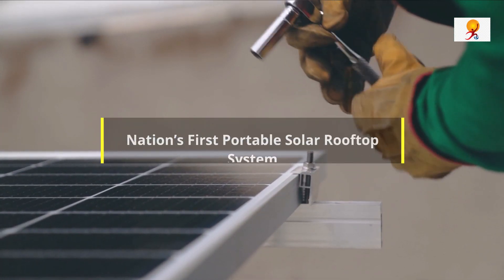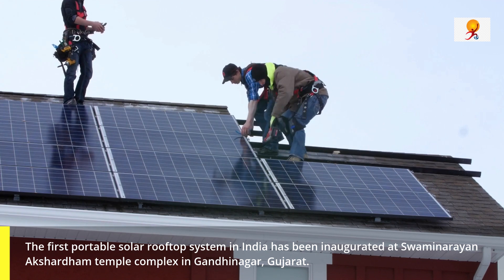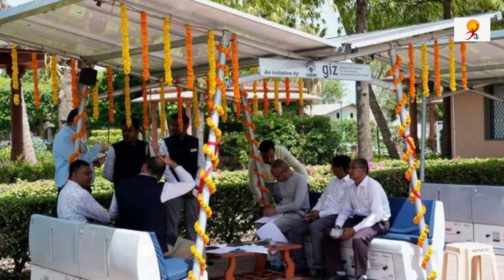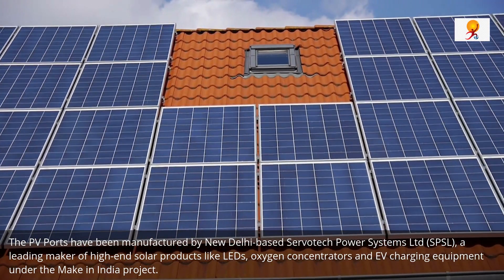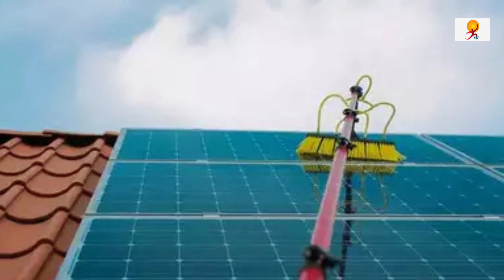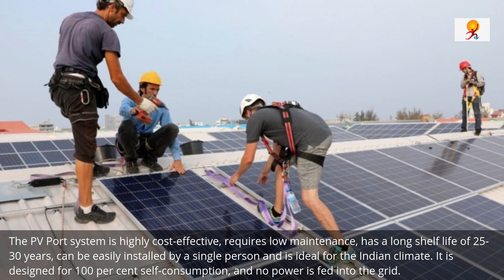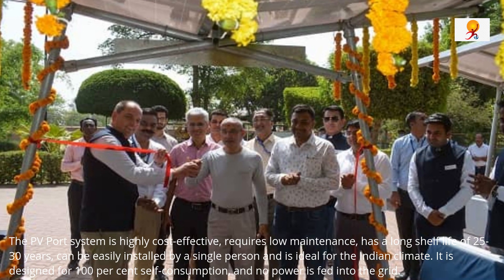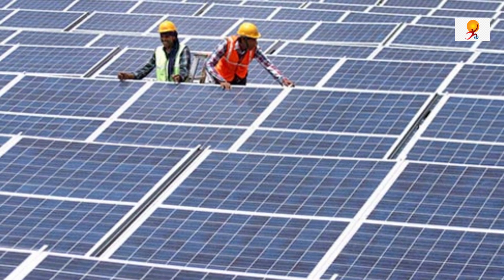India's First Portable Solar Rooftop System inaugurated in Gujrat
The first portable solar rooftop system in India has been inaugurated at Swaminarayan Akshardham temple complex in Gandhinagar, Gujarat. The 10 Photovoltaic PV Port system has been manufactured by New Delhi-based Servotech Power Systems Ltd and designed by the German development agency GIZ.